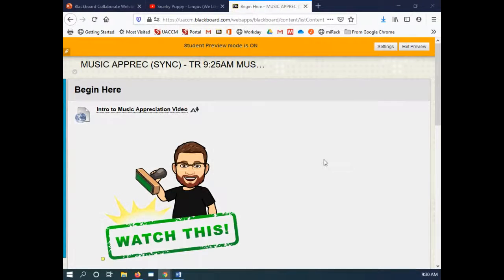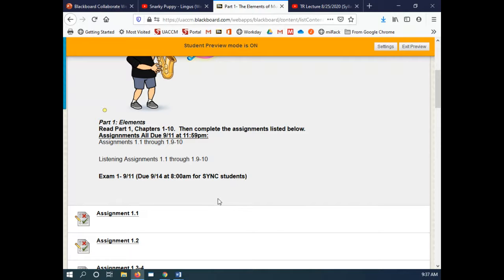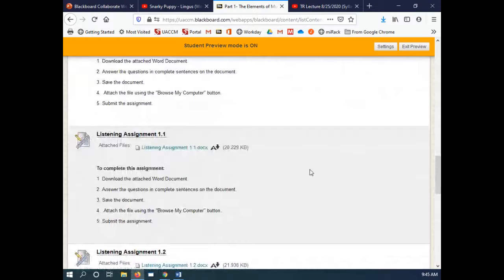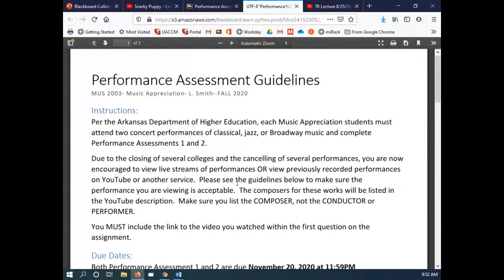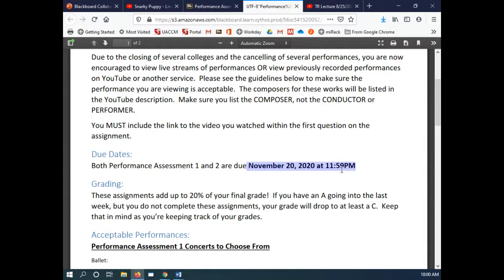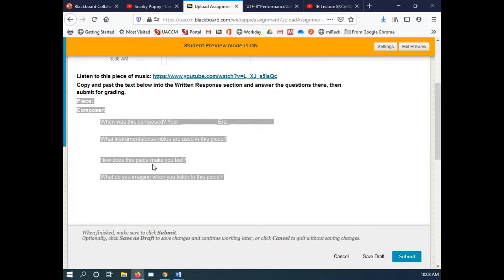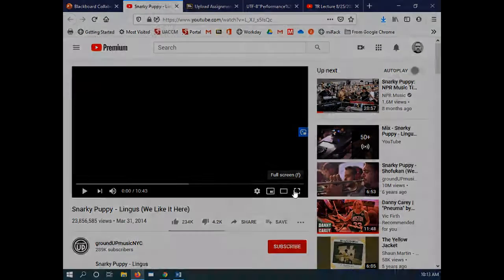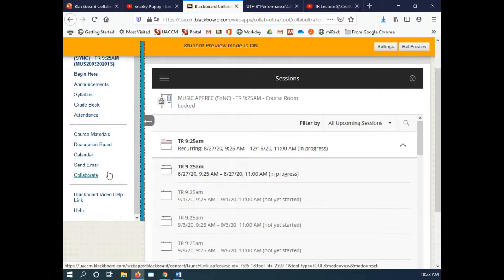TR Lecture 8/27/2020 (Blackboard and Assignments)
This lecture was recorded on 8/27/2020 during the 9:25am class.
This covers how to navigate Blackboard, how each of the different assignments work, and gives a walk through of completing the Daily Listening assignments.